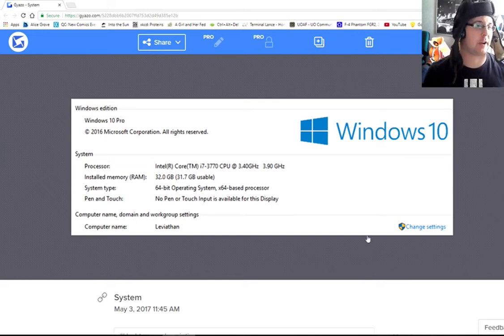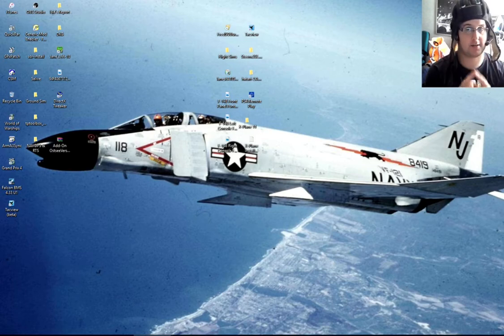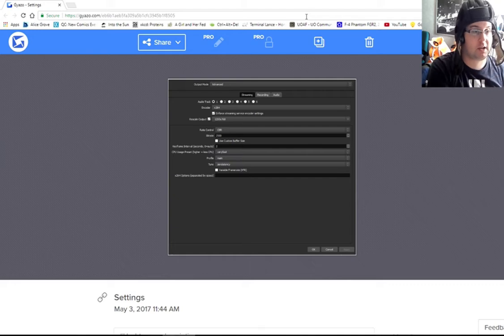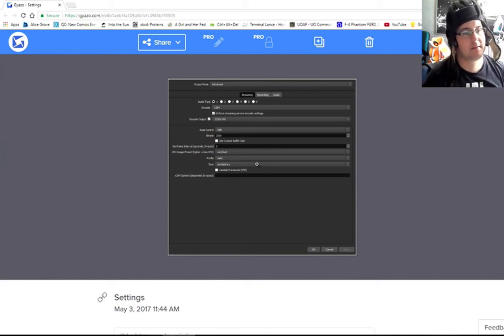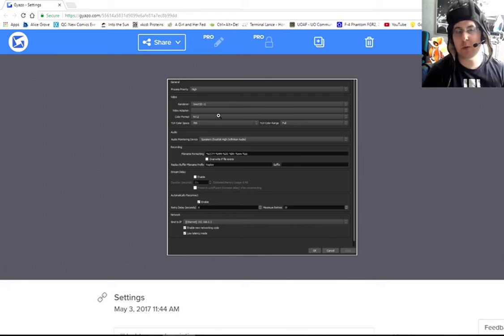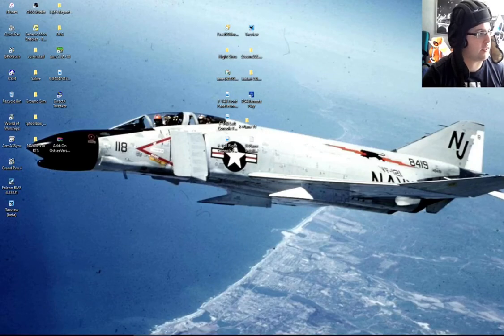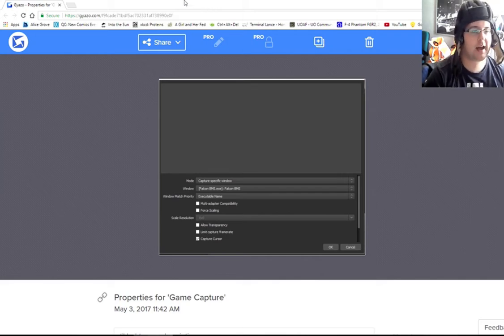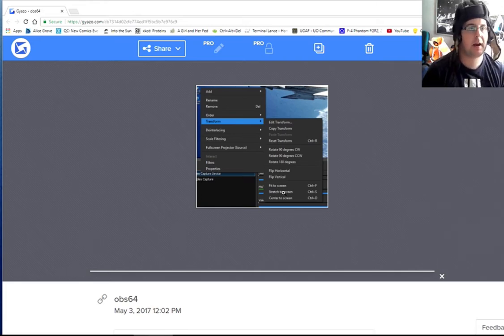My OBS settings for studio x64.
Hope this helps, Cobra.